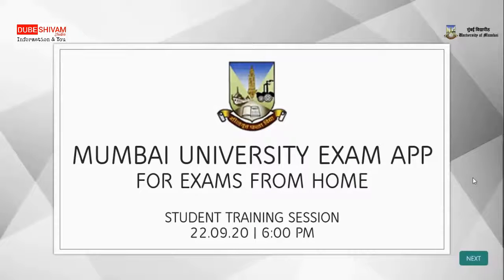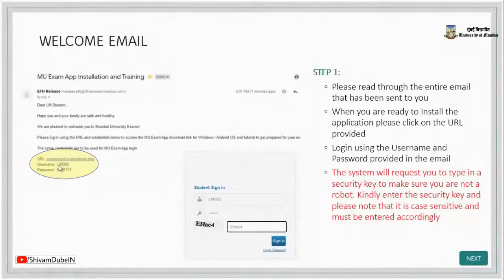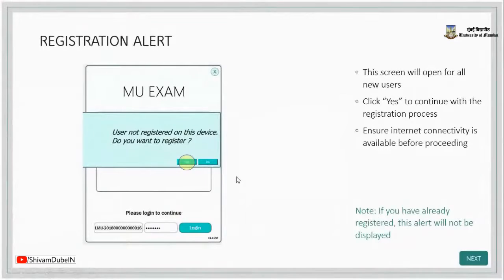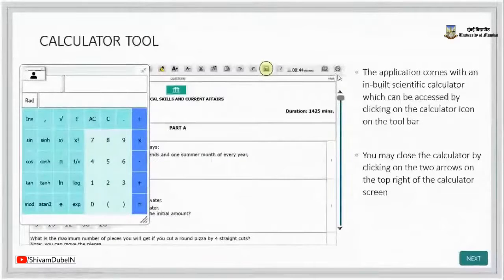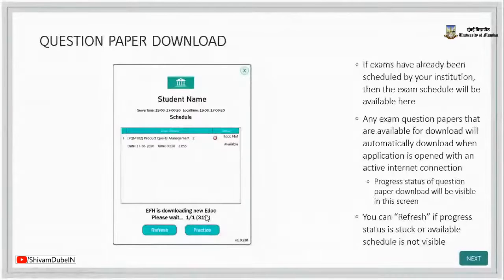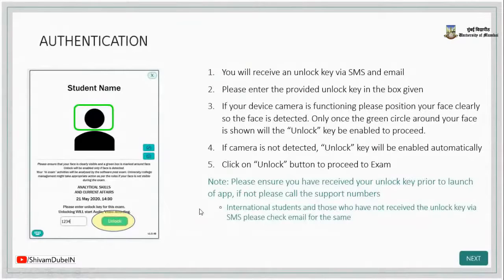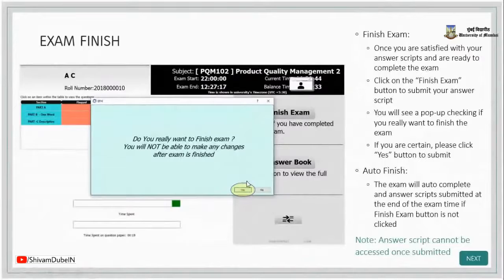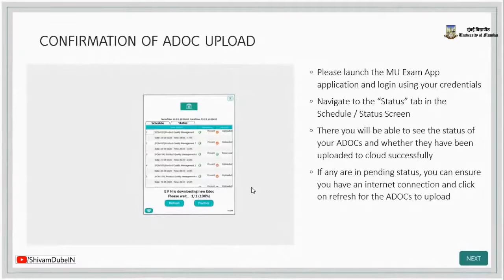Mumbai University can take exam by this way | MU Exam App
search preferences:
mumbai university exam 2020
mumbai university exam app
mumbai university exams update